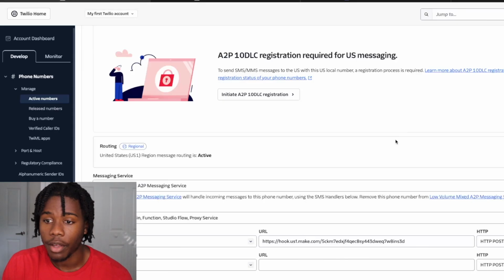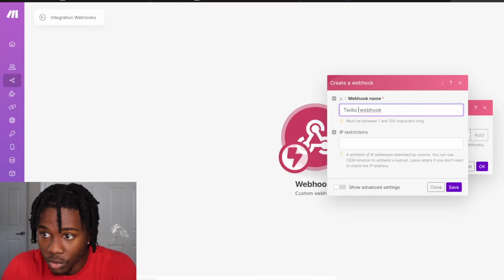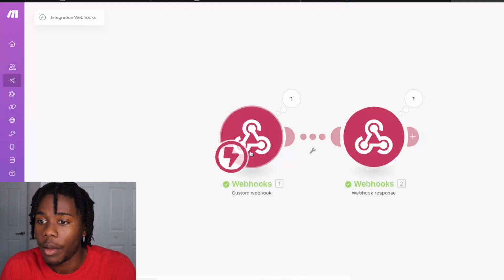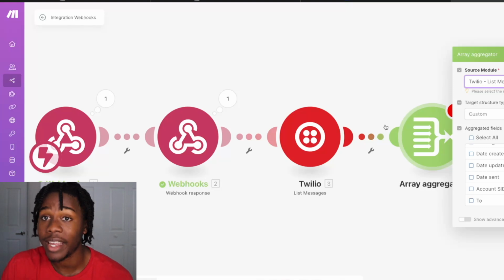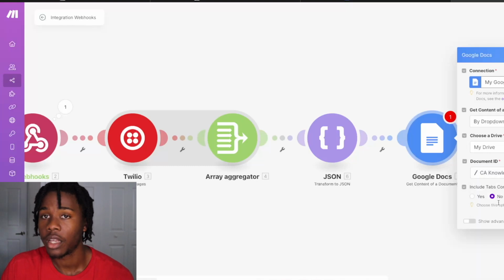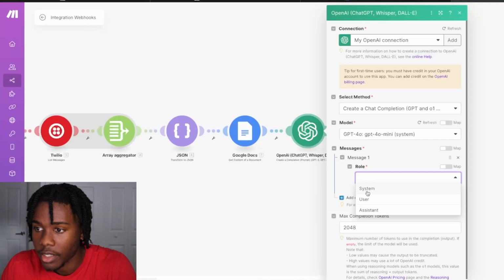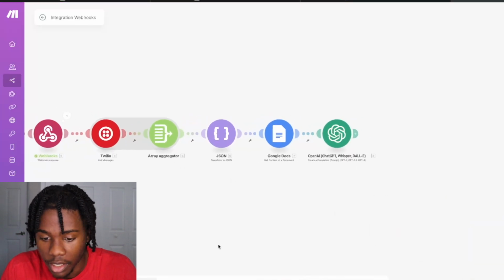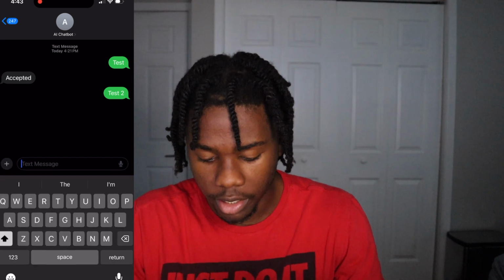Building An AI SMS Chatbot From Scratch With Just Make com & Twilio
In this video I'll demonstrate how to make an AI SMS chatbot using only make.com and Twilio.